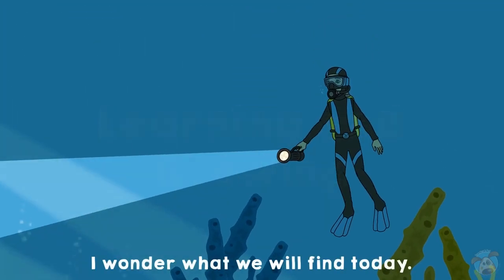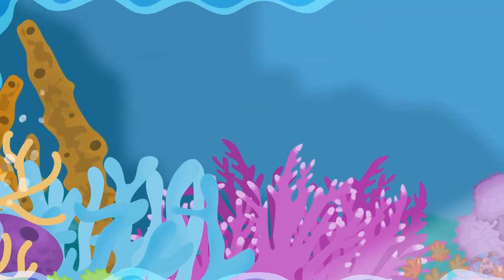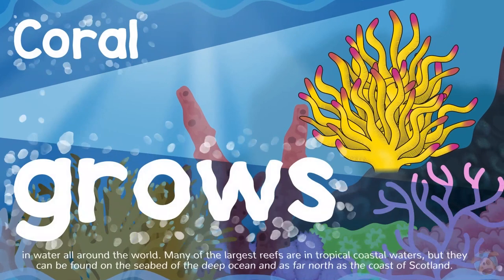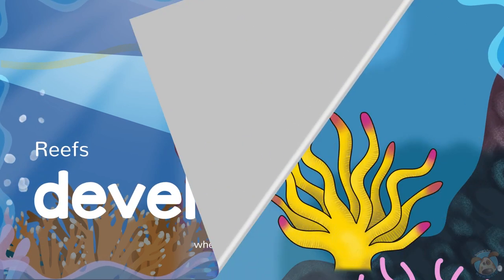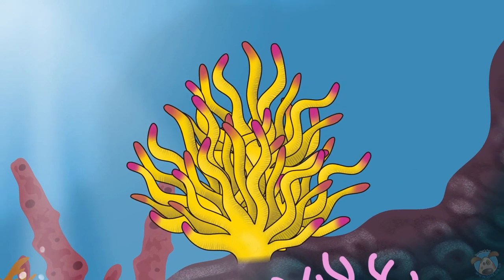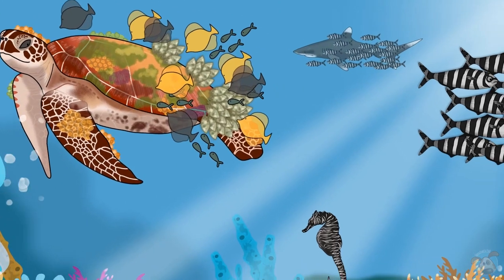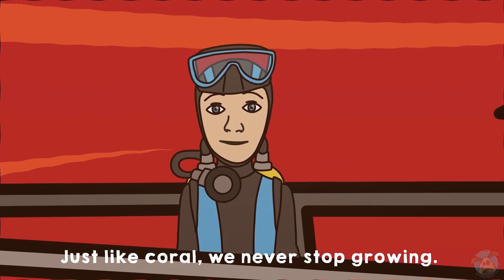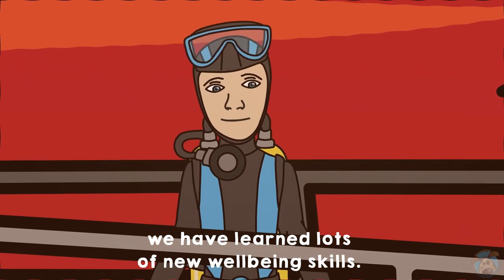Learning & Growing | Mental Health For Kids | Waves of Wellbeing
The Thirteenth and final animated story in our Waves of Wellbeing series introduces you to Coral, to teach children that we never stop in our journey of growth, and that new skills and knowledge can be found everywhere.

Just like coral, we never stop growing. We are always learning new things and together, we have learned lots of new wellbeing skills. These skills can help us in different situations that we face. Remember, you will continue developing as long as you keep on learning new skills.

Our animated story is brand new to our wellbeing series and combines a narrated, nature documentary-style story with our engaging animations. Our resident narrator, Niall Jones, is also back to help bring the story to life!
Follow Ruby the diver as she explores the ocean floor, to help explore each week's theme.

Let our array of under the sea creatures teach the children about their amazing attributes that link to lots of different wellbeing themes, from coping with changes to understanding grief, to help improve wellbeing and give the children new skills. Download a range of resources to use at home or in the classroom.

As part of our WellbeingWednesday campaign, we launched a BRAND NEW set of resources back in 2020, designed to give you everything you need to focus on health and wellbeing in school or at home for all 36 weeks of the school year, from Nursery through to year 6.
So far we have brought you the Monsters of Monster Lane, The Wellbeing Academy Superheroes, and our Wellbeing Flock.
Now Wellbeing Wednesday is back! With a brand new theme – the Waves of Wellbeing!

The perfect project to use at the start or the end of the day as a whole class, for small intervention groups, or why not use as a whole school campaign?